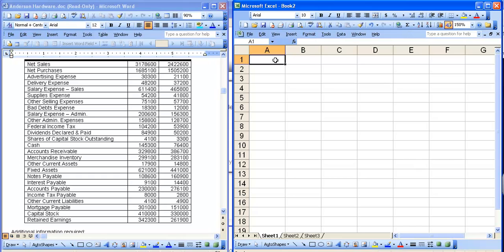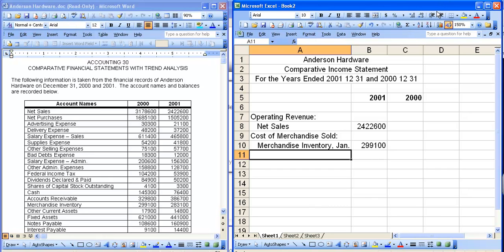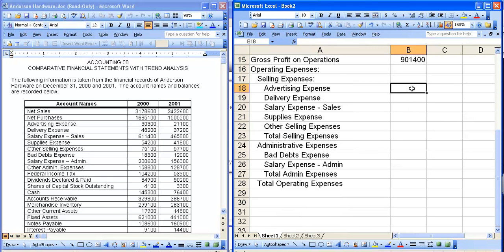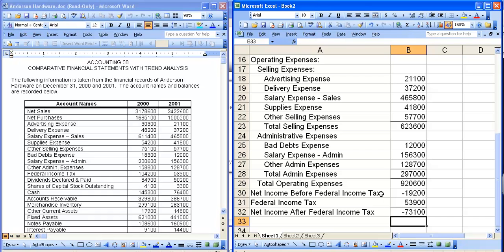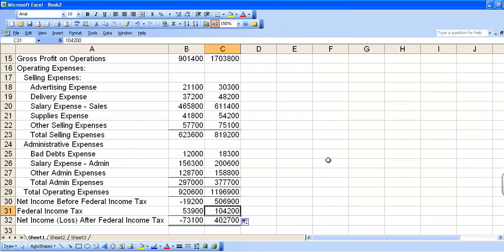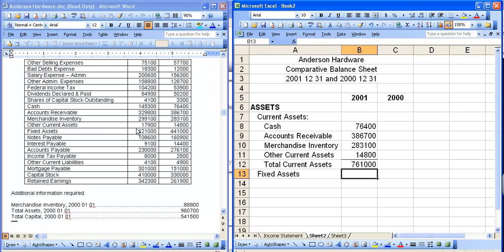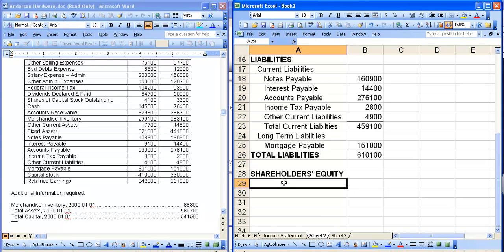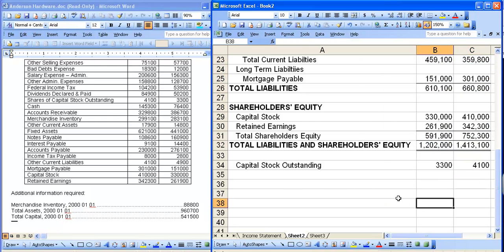Comparative Financial Statements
How to prepare a comparative income statement and a comparative balance sheet